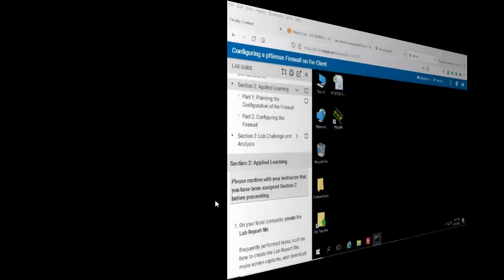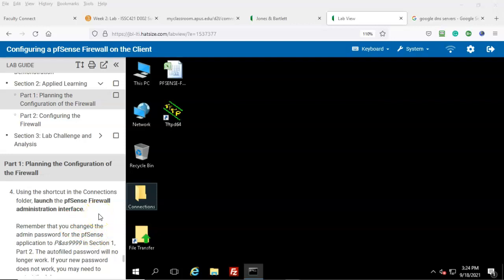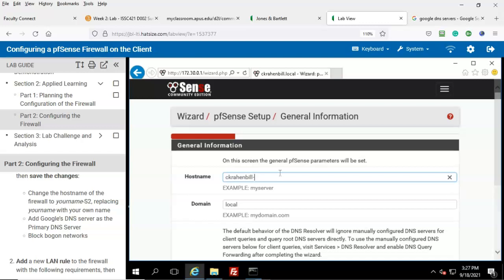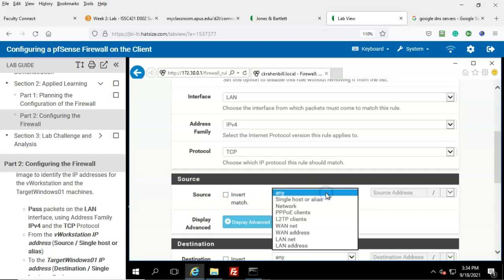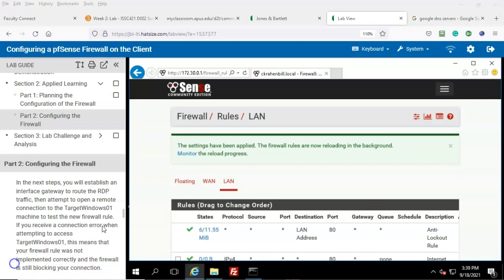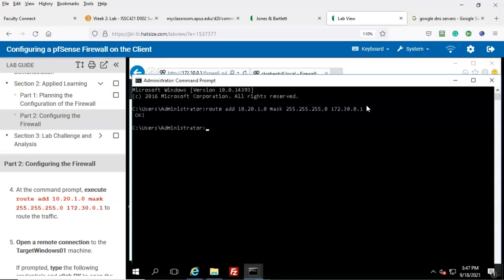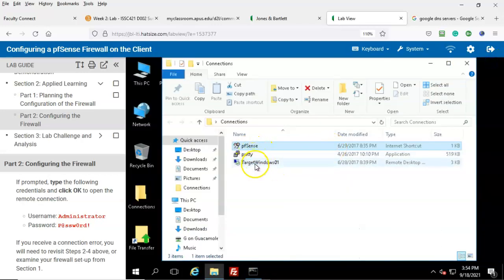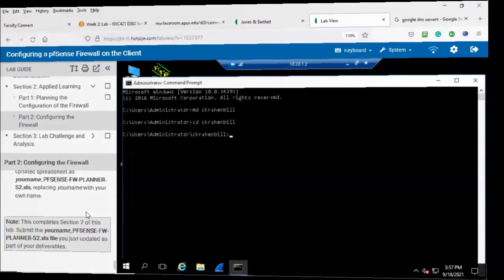JBL Lab - Configuring a pfSense Firewall Part II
ISSC 421 - Lab 03 - Configuring a pfSense Firewall Part II